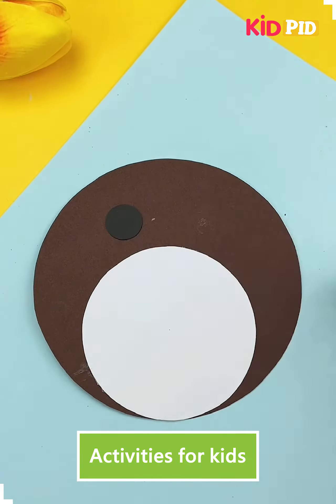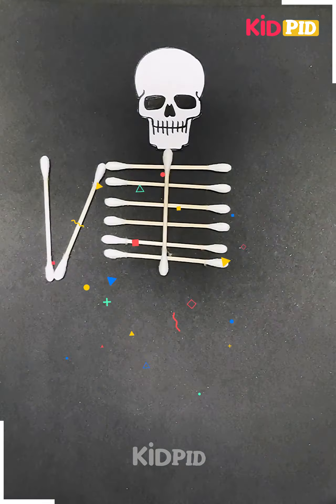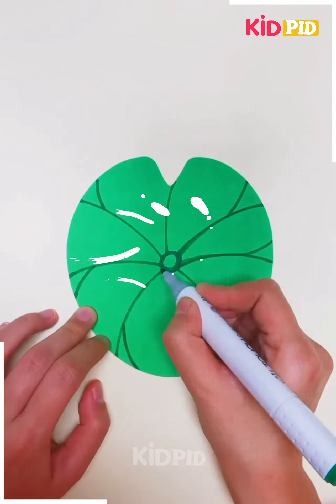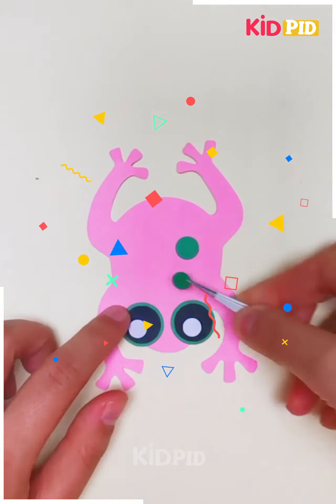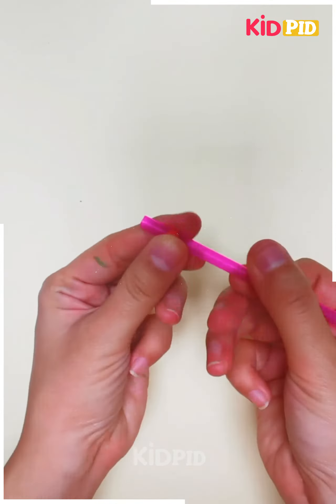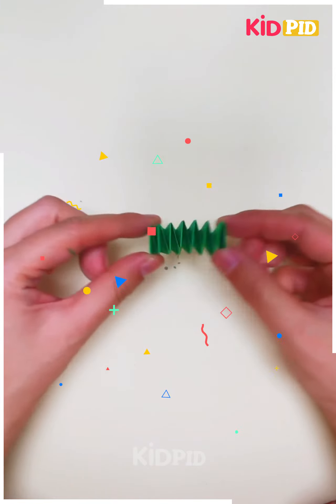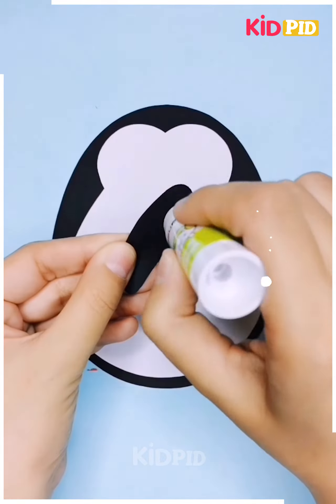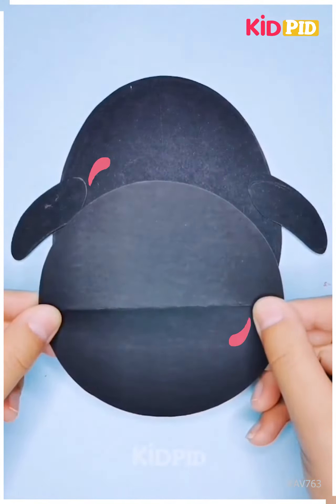Crafting Fun Characters Teddy Bear, Skeleton, Frog, Penguin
Get ready for the ultimate crafting extravaganza as we dive into the world of creating fun characters! In this video, we will walk you through step-by-step on how to craft adorable teddy bears, spooky skeletons, quirky frogs, and lovable penguins. Whether you're a seasoned crafter or just starting out, this tutorial is perfect for everyone looking to add a touch of creativity to their day. Join us as we bring these characters to life through the art of crafting. Get your tools ready and let's unleash our imagination - it's time to bring out the artist in you!
0:00 - Teddy bear crafting
0:08 - Skeleton crafting
0:18 - Frog crafting
0:32 - Frog tongue crafting
0:42 - Frog jumping spring crafting
0:49 - Penguin crafting

In this video, we will show you how to make adorable paper characters including a teddy bear, skeleton, frog, and penguin! 🐻💀🐸🐧

First, we start with the cute teddy bear. Using a circular shaped paper, we easily create the base. Then, we cut a skull face paper and paste it onto the base. To add some dimension, we use earbuds to create the body of the skeleton. 🧸💀

Next, we move on to crafting a lovely frog. Cutting a circular shaped paper, we create a foundation for the frog. Adding texture and shades, we make the frog look more realistic. We carefully paste the eyes and add texture to bring it to life. To make the frog even more fun, we use a straw to roll a spring shape and attach it as the tongue. This allows the frog to jump around! 🐸🌿

Now onto everyone's favorite waddling creature, the penguin! Using black paper, we draw an oval shape and craft the penguin's body. Circular shaped papers are cut to create the eyes and we add details for the mouth and legs. Finally, we make a stand so our penguin can proudly stand tall on display. 🐧

These paper characters are perfect for paper crafting enthusiasts, DIY lovers, or anyone looking to add a touch of creativity to their home decor. Get ready to embark on a fun crafting journey and watch as ordinary papers transform into unique and charming creations. 🎨✂️

Join us in this tutorial and let your imagination soar as you bring these adorable creatures to life! Get your papers ready and let's start crafting! 🎉📝